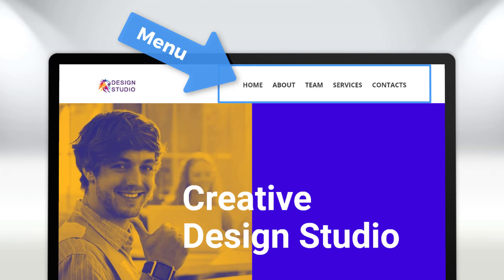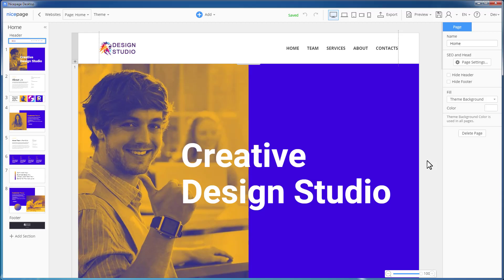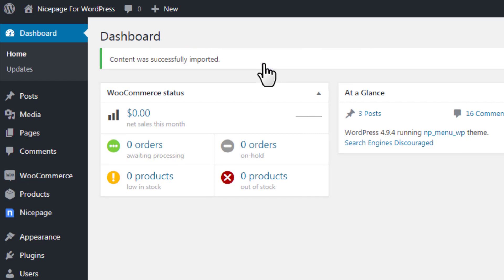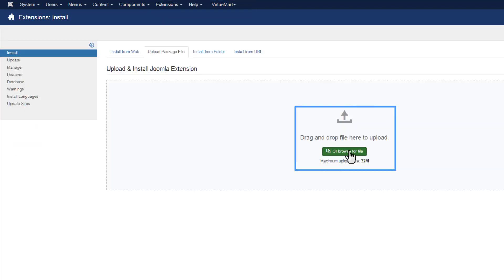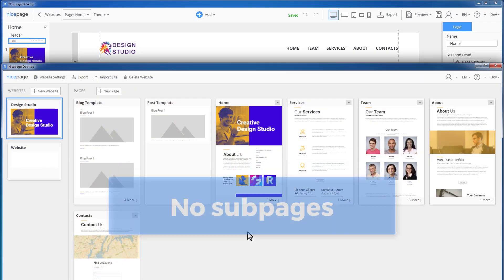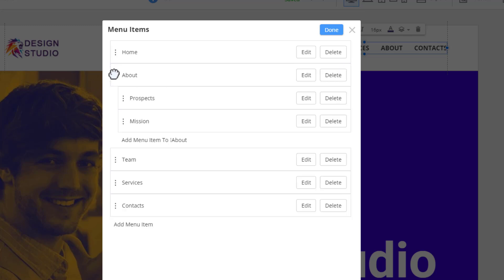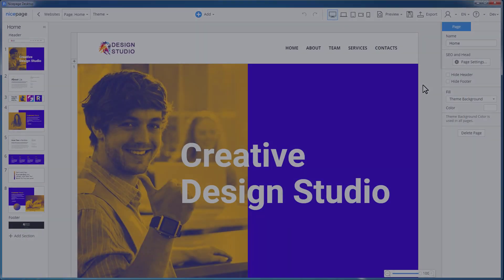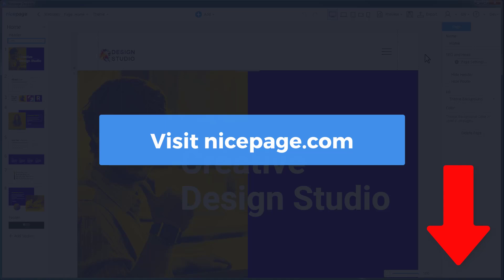How to use the Menu in Nicepage Website Builder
This demo shows how to create a menu in Nicepage, and that it not very difficult.

Simple Menu

Click the “Home” page to open this page in the Nicepage Editor. You see the Header section with the Menu. We used the Menu added by default with the Header section. The Menu Items correspond the pages and their order you have just seen on the Dashboard.

Switch to the Dashboard. Let’s change the page order. Back to the Editor. We see that the Page order in the Menu has been also changed.

Exporting Theme/Template

Let’s export. First, export to WordPress. In the Export dialog select WordPress. Enter the name, and verify that you are exporting both the theme and the pages. Click the Export Button.

Now, let’s export for Joomla. In the Export dialog select the Joomla Tab, enter the name, verify the export options to export both the template and the articles. Click the Export Button.

Import to WordPress

Next, do the Import. First, we will show how to import to WordPress. Open your WordPress Admin. Select Appearance - Themes. Click Add New. Click Upload Theme. Choose file from your local export folder. Click Install Now. Activate it.

Start the Plugin installation. Click the “Begin installing plugin” link. In the opened “Install Required Plugins” screen click the Install link in the Nicepage row.

After the successful installation return to the WordPress Dashboard by clicking the link. You see the message asking if you would like to import the content. Click the “Import Content” button.

After the content is imported successfully, visit your WordPress website.

Import to Joomla

Now, let’s do the Import into Joomla. This process is a bit more difficult, but not that much, and it is familiar to all Joomla users. Unlike WordPress the Nicepage template and the Nicepage extension for Joomla are installed separately, but one after another.

Open the local export folder and unzip the exported zip to extract the zip with Nicepage Extension for Joomla located in the Extensions folder.

Back to the Joomla Admin. Click Extensions - Manage - Install. In the Upload Package file browse for the template zip in the export folder. Then browse for the extension zip in the Extensions subfolder.

After successful installation open the templates. Select Extensions - Templates. On the Templates/Styles page make the imported template default by clicking the Star icon in the template row.

Staying on the “Templates” page, Open the template by clicking the template name in the grid row. On the Edit Template page click the “Import Content from Template” button to import the content. In the opened dialog click the “Import” button.

After the import is successful, just preview the Joomla website. Click the Joomla website name in the top right corner. You see that the Template, the Articles and the Menu have been installed successfully.

Menu with Sub-menu Items

In the Nicepage Editor, select the Menu. Click the Edit Menu button in the Context Toolbar for the Menu.

In the Edit Menu dialog add an New Item. Make it the Sub-item by moving this item under another one and shifting to the right a little.They are shown in the drop-down list while selecting the Parent Item. There are only 2 levels of sub-items in Nicepage.

Add a New Sub-item directly under the existing one for the Parent. Rename Sub-items. Renaming Items and Sub-items in the Menu does not change the page names.

Change the order in the Menu by simply moving Sub-items and Items. You can move Items and sub-items as you wish, as reordering is not bound to the levels.

Click the Delete button to remove. Deleting Items and sub-item also does not remove pages, therefore it is safe to do any changes in the Menu. Click Done. Click the Menu Item containing Sub-items.

The export and the import to WordPress and Joomla is done similarly, as it was shown earlier. Please only note that for WordPress you should export the zip containing the theme, the plugin and the pages, and for Joomla - the zip containing the template, the extension and the articles.

Menu in Mobile Views

Lastly you will see how to do the Menu for the Mobile Views. Clicking this button opens the drop-down list containing the Menu Items and Sub-items.

Nicepage supports all Responsive Modes allowing to adapt pages for all modern devices mainly the mobile ones. In most cases it is done automatically.

Now let’s change the Menu to show the Hamburger Icon for all devices starting from the Desktop. Select the Menu. In the Right Panel, select the Button Mode Tab. Click OK to close the dialog.

Clicking the icon opens the off Canvas menu, which will be explained in one of our next demo tutorials. Click the Preview. Please note that the Sub-menu is also available in the Off-Canvas Menu.